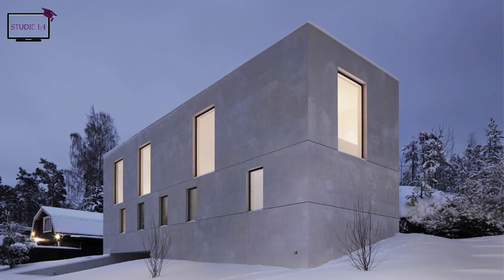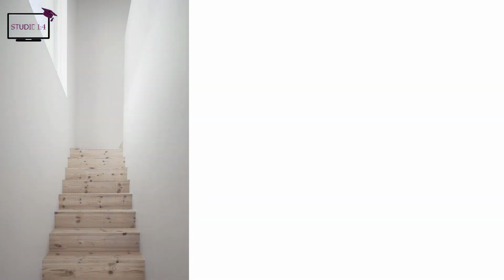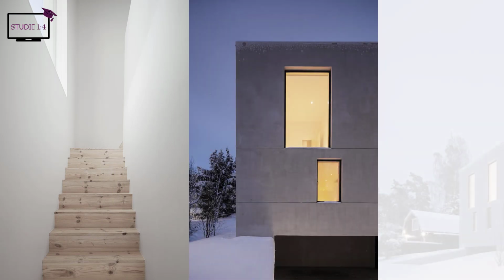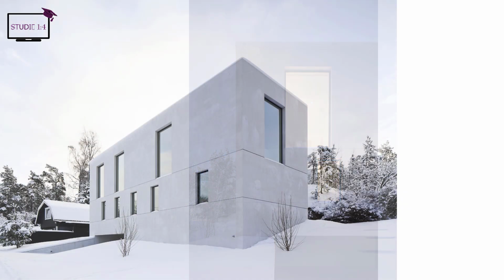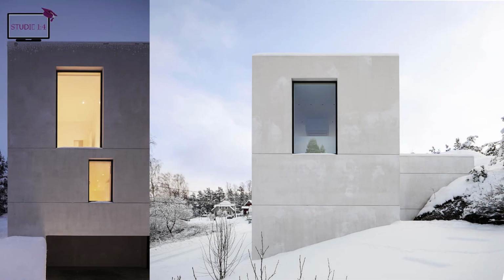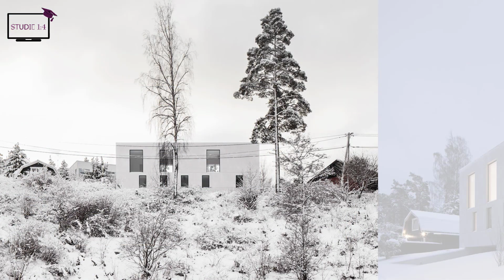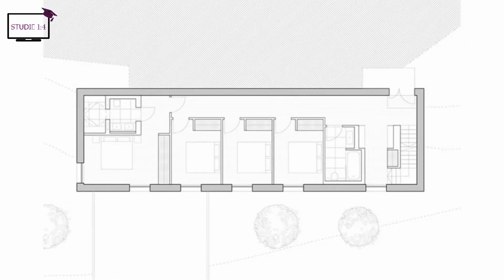HOUSES VÅRDÖ, ÅLAND ISLANDS , Design by Fourfoursixsix Architects. Modern Architectural House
Project name : HOUSES VÅRDÖ, ÅLAND ISLANDS
Design by  Fourfoursixsix Architects
Year: 2014
This four bedroom family home, designed by international architecture practice Fourfoursixsix, is located in Mörtnäs, a locality within the Stockholm archipelago.

Fourfoursixsix were commissioned by Strömma Projekt to design a family home that stood out from the vernacular, whilst making the most of a spectacular site.

The naturally north facing granite landscape prompted a reversed hierarchy of layout, resulting in the upper floor becoming a triple aspect, open plan living space, with 3.2m ceilings and full height windows to the rear which encourage vast amounts of sunlight to enter the house at all times of year.
A large south facing terrace provides ample space for entertaining during the Summer months, whilst the rock face it encapsulates helps create a sense of enclosure and maintains privacy. Beneath are four family bedrooms which have lower ceiling heights and proportionally smaller windows.
The design and material choice allowed for an efficient 6 month build, which was coordinated to complete before the Swedish winter set in. The house is constructed from a single leaf insulative aerated concrete block which is coated in a homogenous light-grey render.
The interior is decorated simply with whitened pine floors, flush skirting and inbuilt carpentry, to allow maximum adaptability for the future owners. Large format windows exaggerate the scale of the living space whilst highlighting views to the harbour beyond.